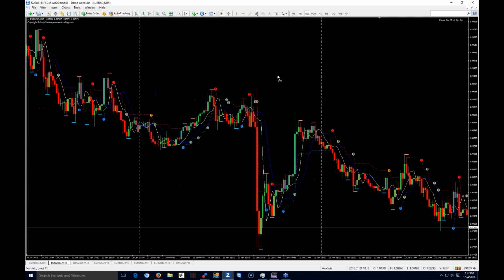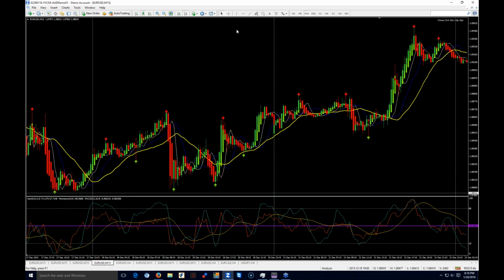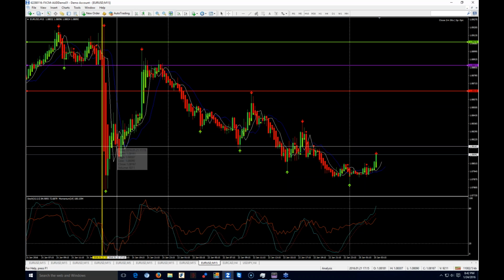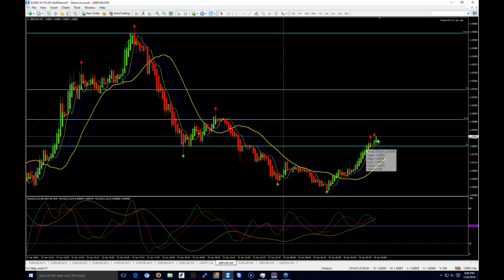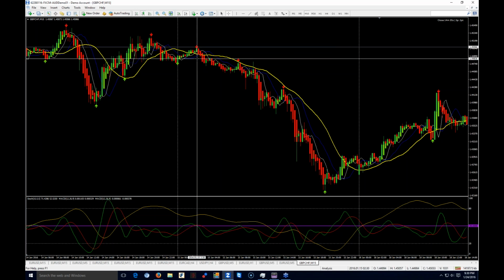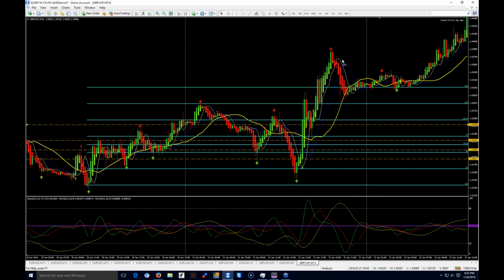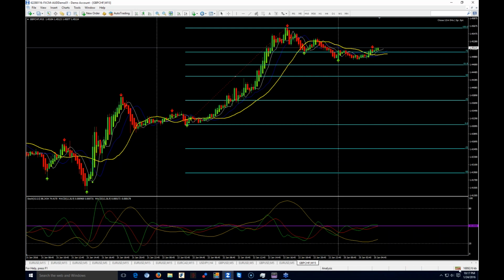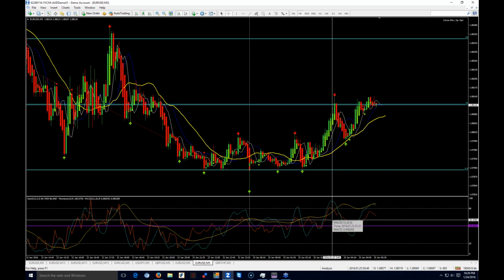Advance Trading Session [Jan 24 2016]